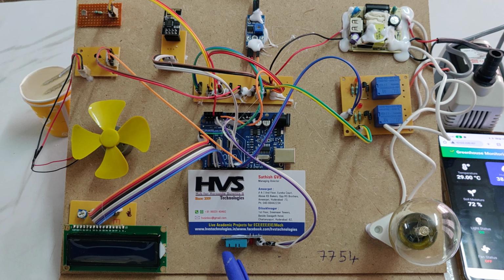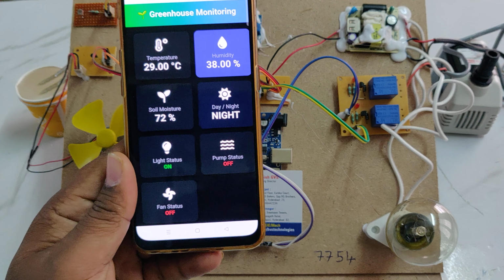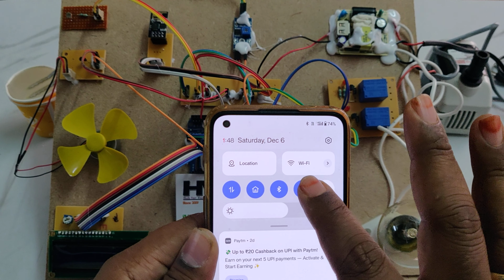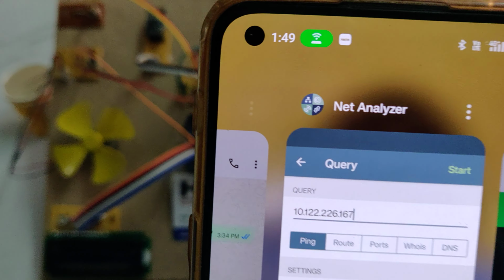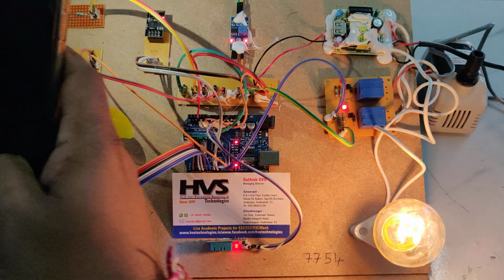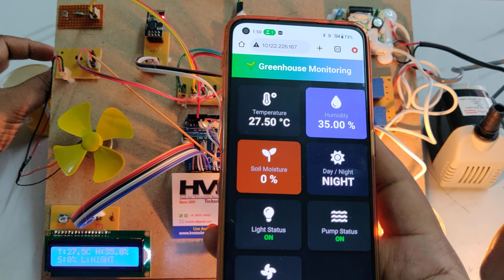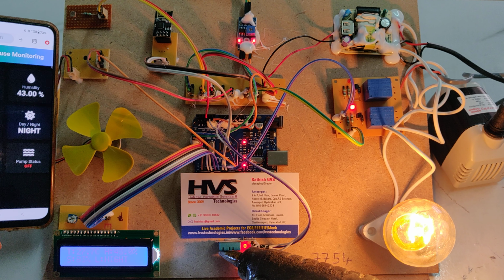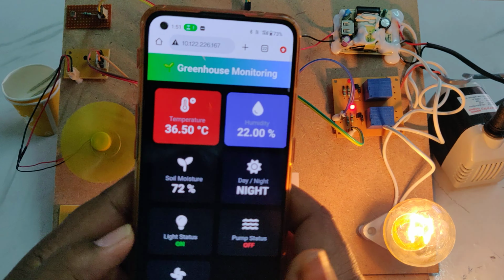HVS-4681. IoT based Green house monitoring and control system with Web monitoring